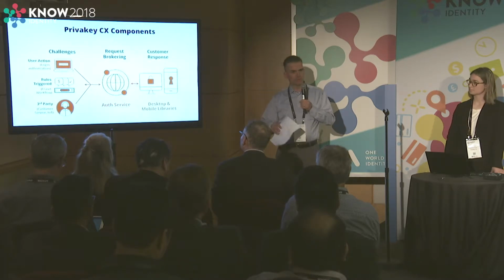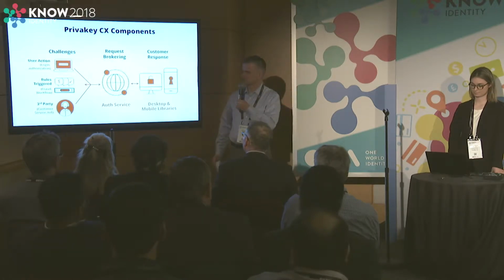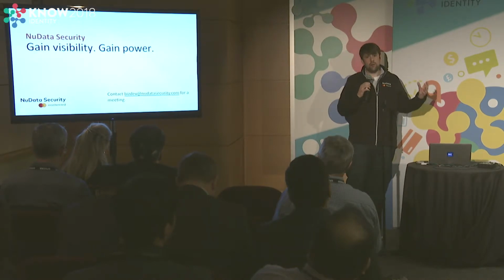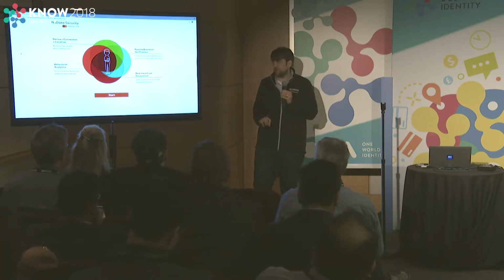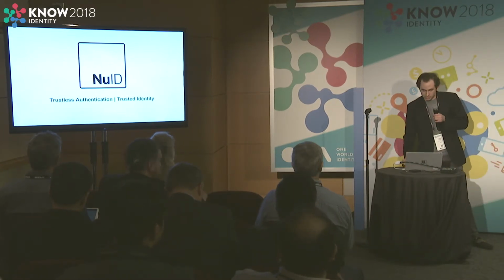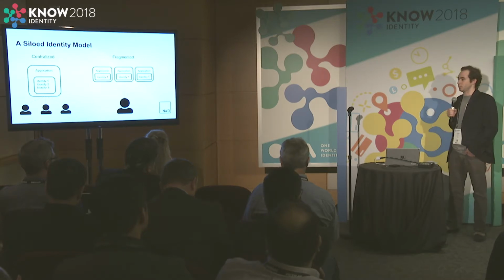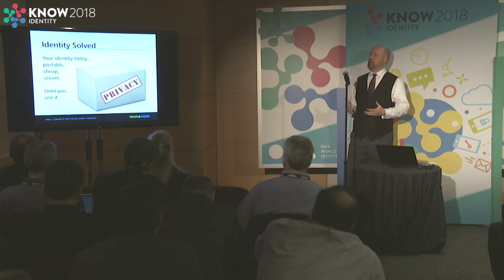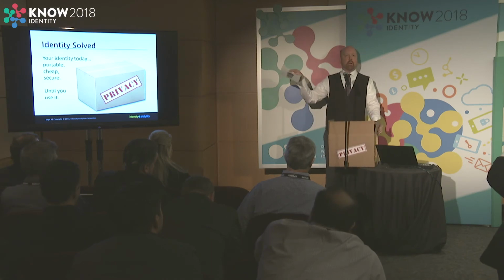Demo Session: Authentication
Each Demo Session focuses on one of OWI's Identity Building Blocks. Sponsors and other KNOW participants will present product announcements, demonstrations, and more, engaging with participants. During this session, there will be 5 presentations, and each presenter will have 10 minutes total time to present and take any audience questions.

This session was filmed at the 2018 KNOW Identity Conference in Washington, D.C. on March 26-28.

Participants:
PrivaKey
NuData Security
ID Analytics
NuID
Intensity Analytics